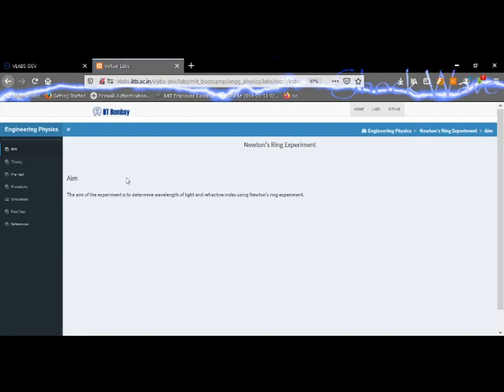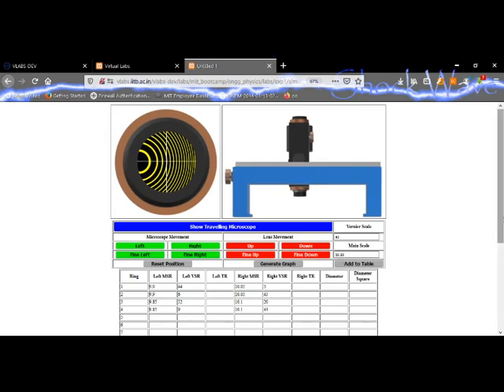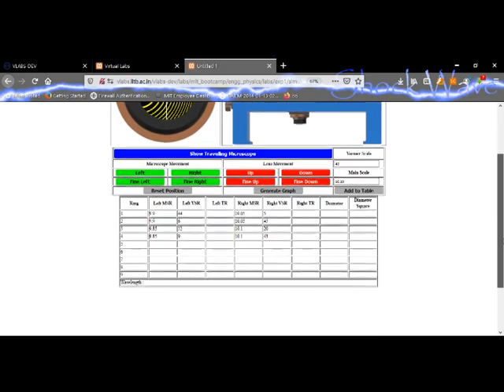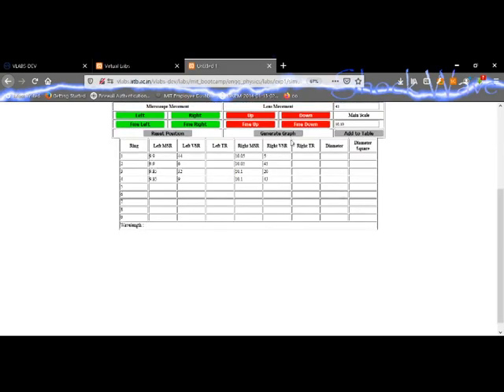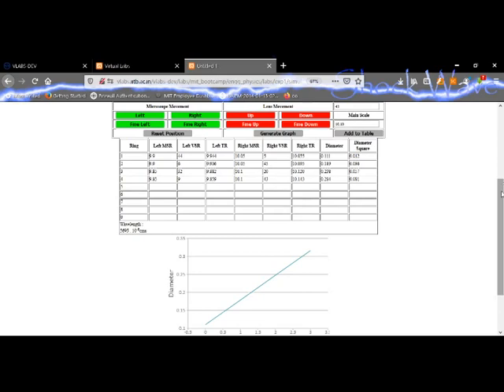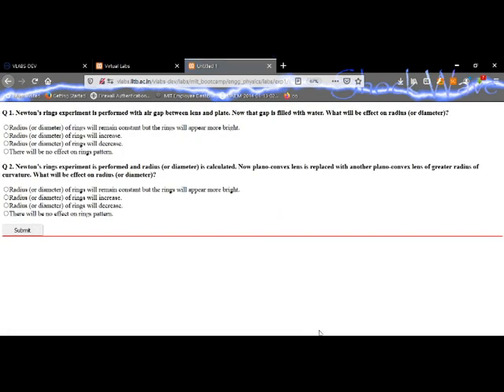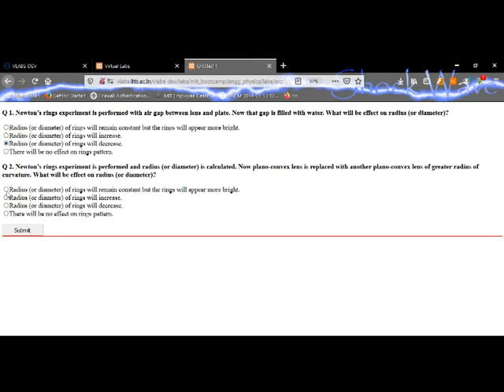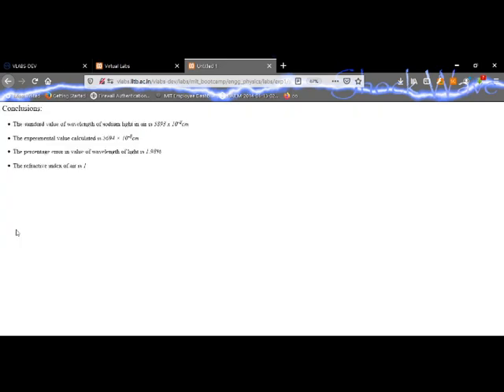Virtual laboratory : Newton's ring experiment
This video is a demonstration of Newton's ring experiment performed in a virtual environment such as a virtual laboratory. This will help developers to create a basic understanding of how a virtual laboratory work, instructor to explain their students, and students to perform the experiment.
The pdf file containing the solution of the problems included in the simulator is